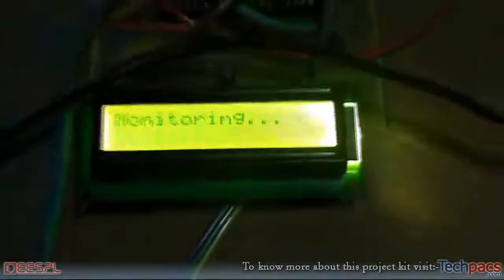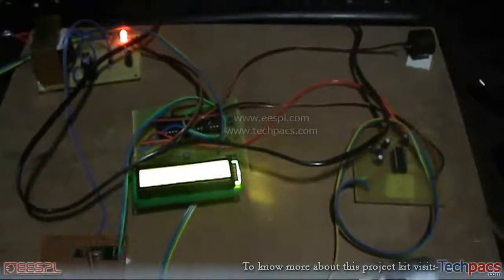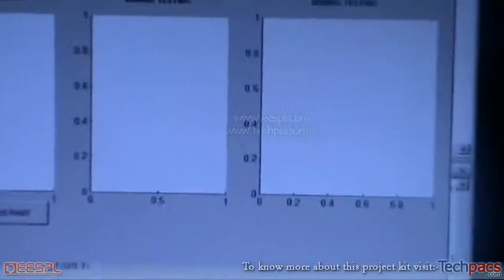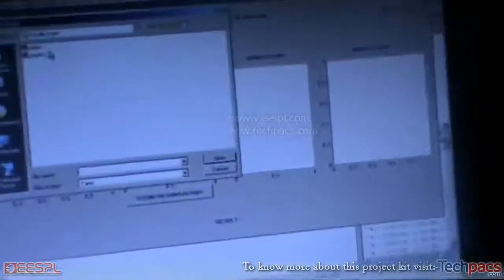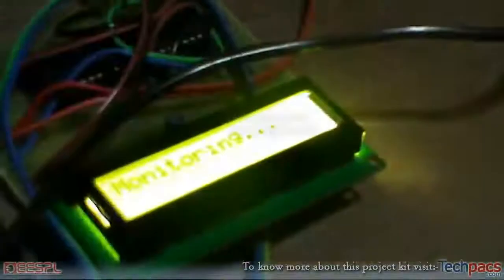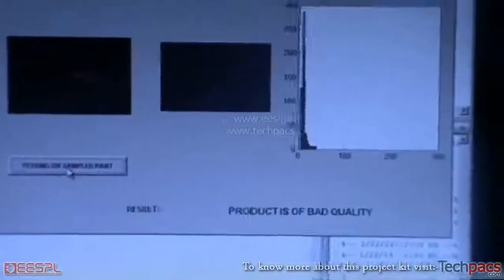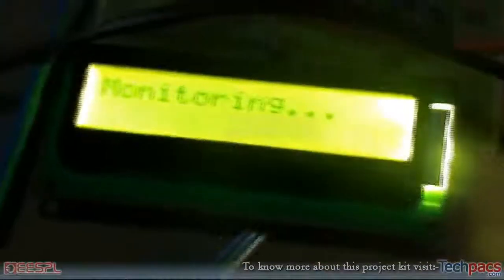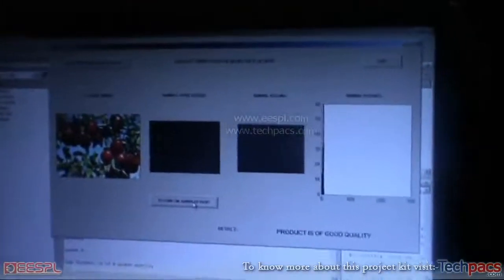Product Quality Measuring System | Image Processing Based Quality Assessment using Arduino/Raspberry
This video is about the Automated Object Sorting via Color Detection: A MATLAB and Embedded Systems Approach. In this video you will see the working model and detailed description of this project.

Revolutionize product sorting with MATLAB image processing & embedded systems. Increase efficiency & accuracy in color-based sorting for various industries.